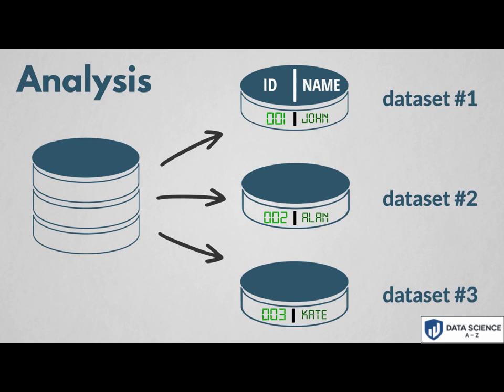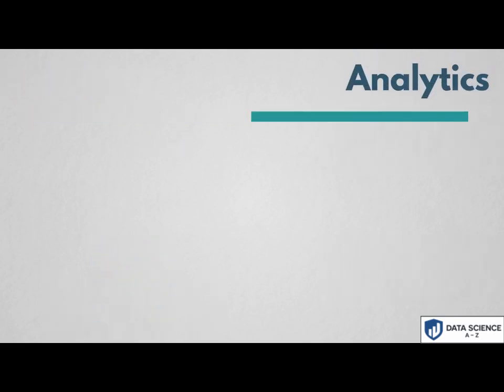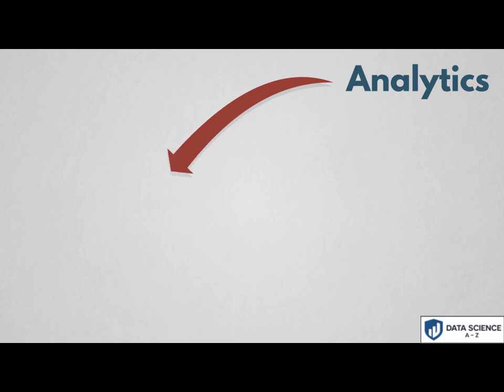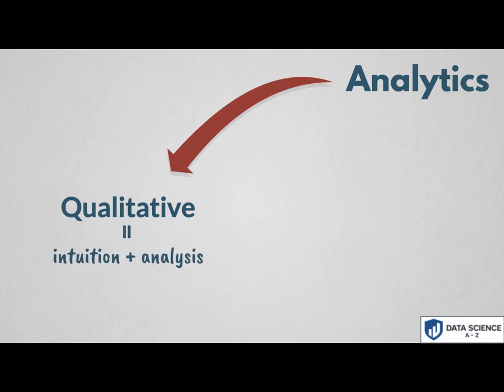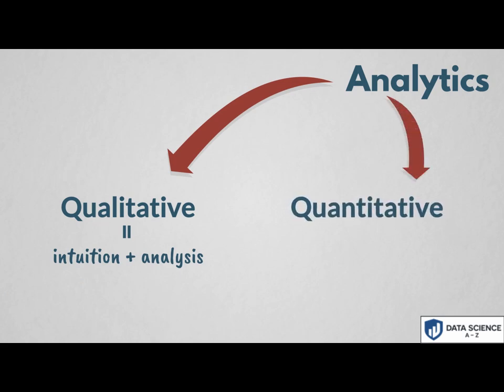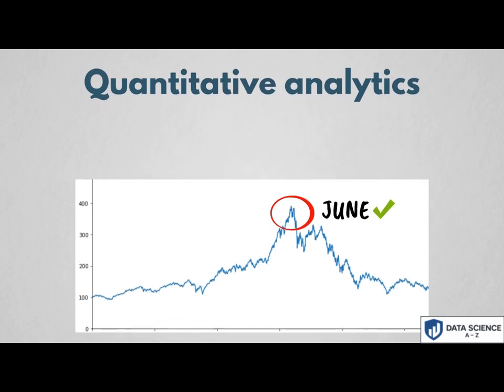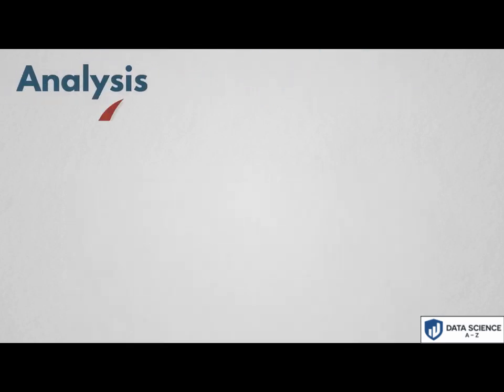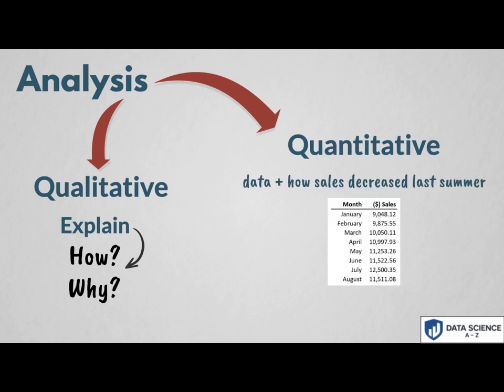Data Science course - What is the difference between Analysis and Analytics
Ever wondered what sets analysis apart from analytics in the world of data science? 🤔
In this video, we break down the key differences between data analysis (examining past data to understand what happened) and data analytics (using data, tools, and techniques to predict and optimize future outcomes).

You'll learn:

What "analysis" really means in a data context

How "analytics" takes it a step further with advanced techniques

Real-world examples of when to use each approach

Why understanding this distinction is crucial for anyone in data science, business intelligence, or decision-making

Whether you're a beginner in data science or looking to advance your career, this video will give you clarity and practical insights.